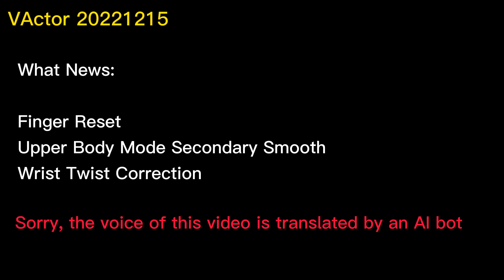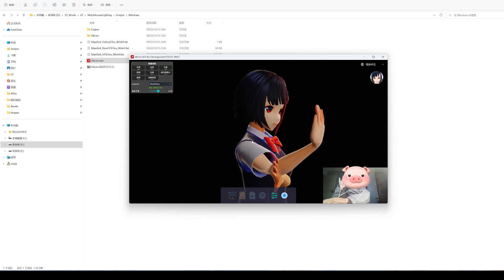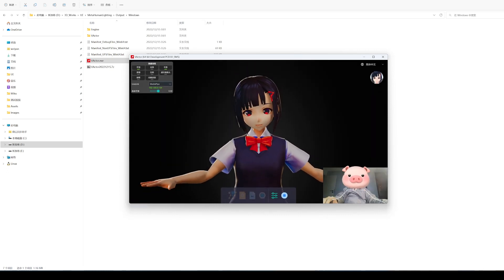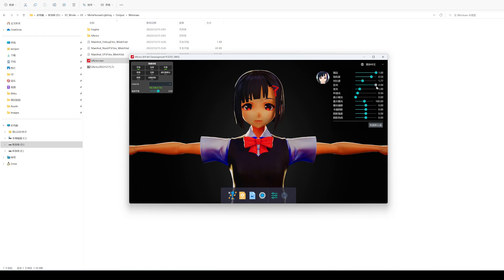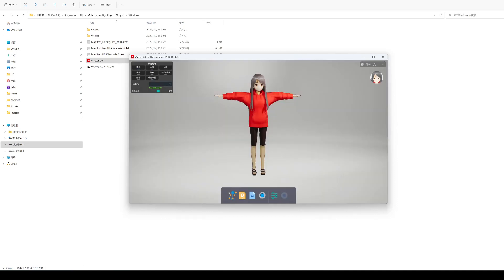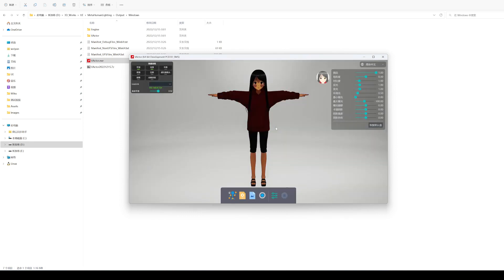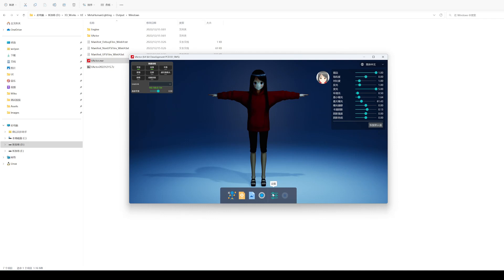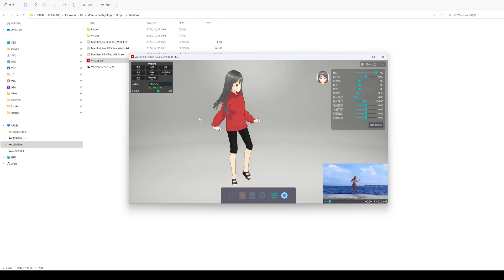VActor Update: 20221217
Sorry, the voice in the video is from AI translation. Not a real human pronunciation.

VActor: An application for motion captures from webcam/video/picture in realtime.

Features:
Full English language support.
Mocap from webcam (realtime).
Mocap from video file (realtime).
Mocap from video picture (realtime).
Fullbody/Upperbody capture.
Finger capture
Face capture (Apple arikit and RGB camera are both supported)
VRM file load (Load VRM 3D avatar )
Virtual Camera support ( Can be export into OBS )
BVH file export.
Lighting Presets (from UnrealEngine Metahuman Light project)
Green screen

If you have any questions, you can submit an issue to me on Github.